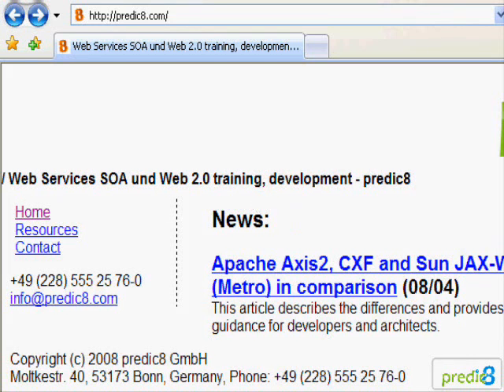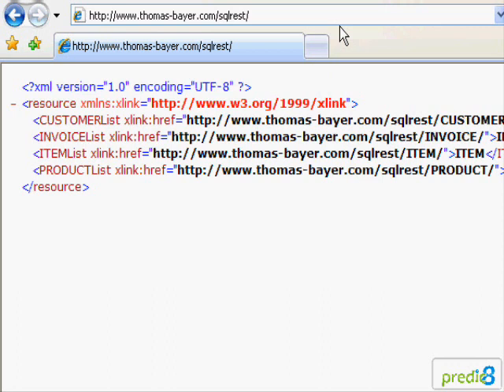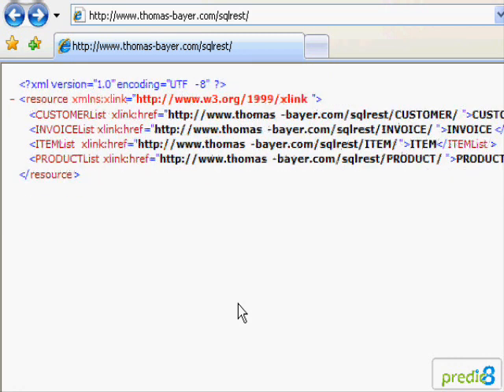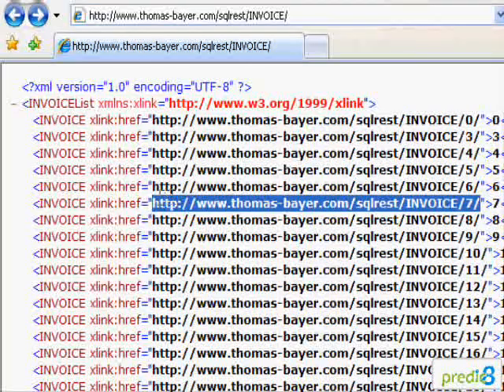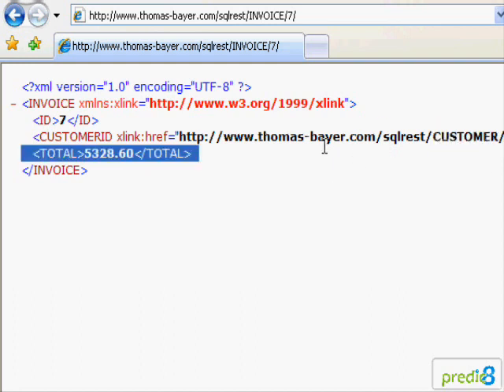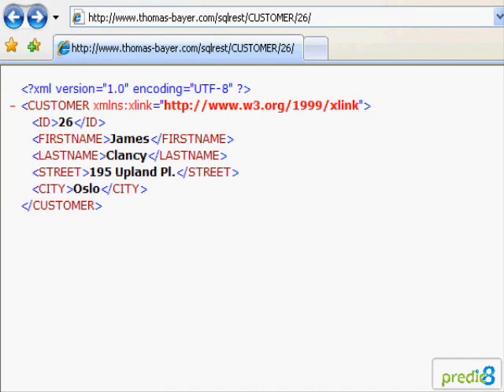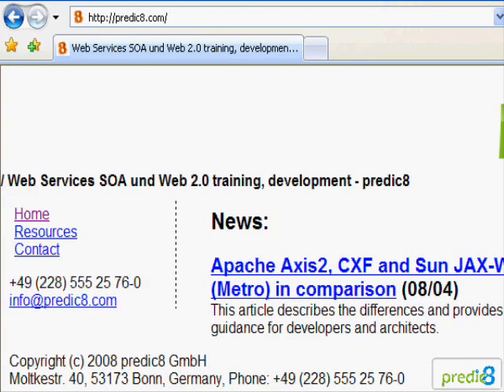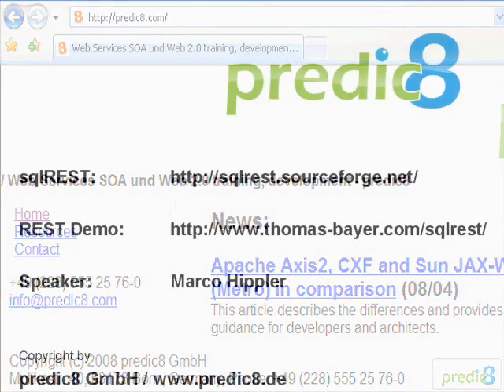Rest Web Services Screencast (engl.)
This screencast shows how to access a REST resource. The RESTful Web Service is realized with sqlREST. sqlREST is an open source gateway, providing relational databases in the form of REST resources.